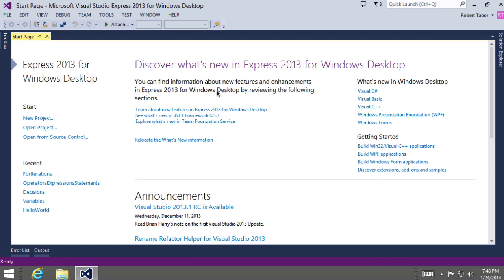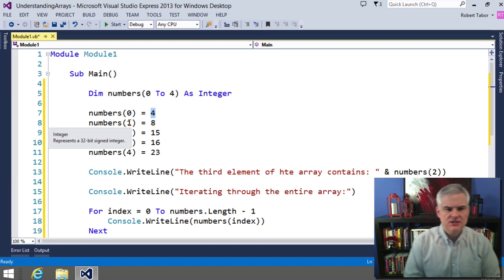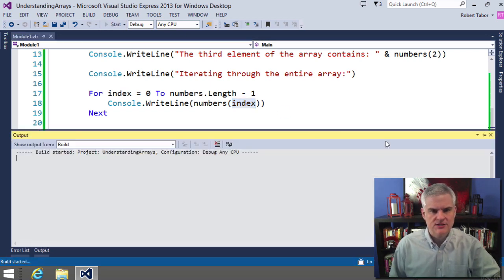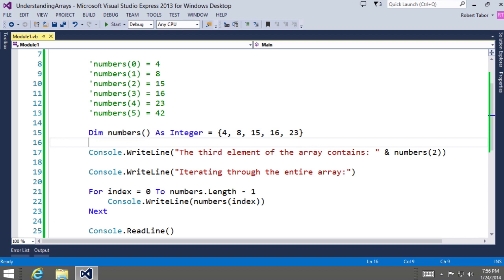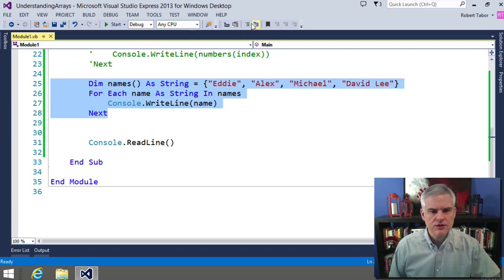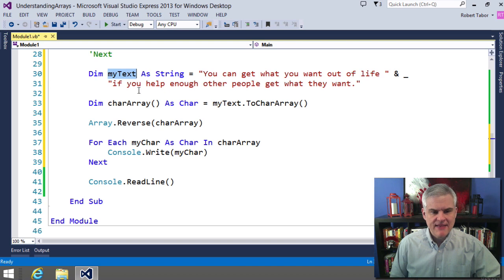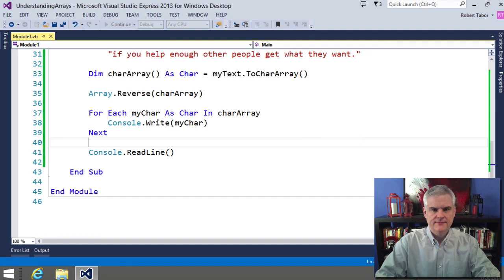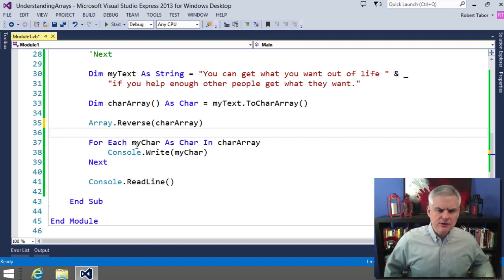10 Creating Arrays of Values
In this lesson we talk about arrays, which are multi-part variables a "bucket" containing other "buckets", if you will. We'll demonstrate how to declare and utilize arrays, setting and retrieving their values, initializing their values, attempting to access values outside of the boundaries of the array, and iterating through arrays using a different iteration statement, the for each statement. Finally, we'll demonstrate a couple of the powerful built-in methods that give arrays added features